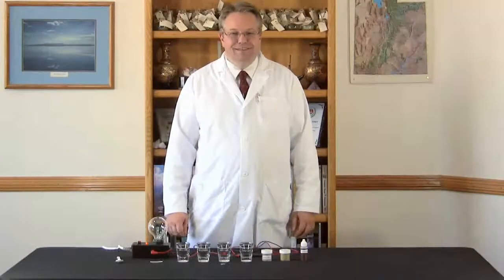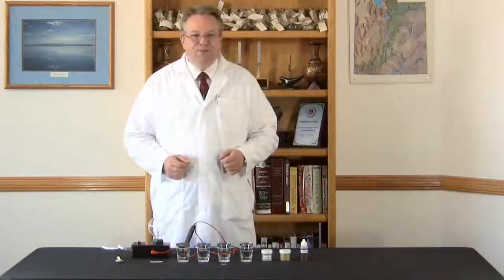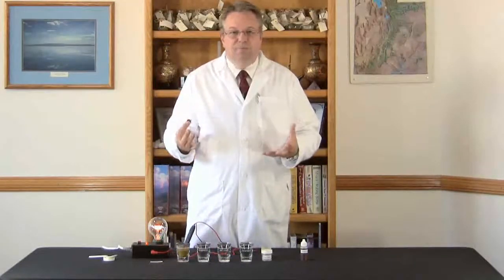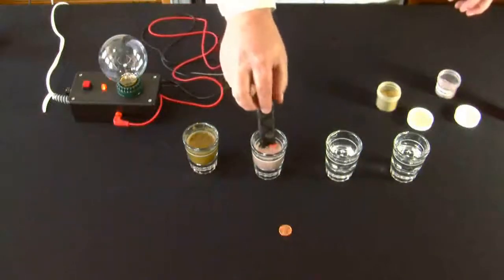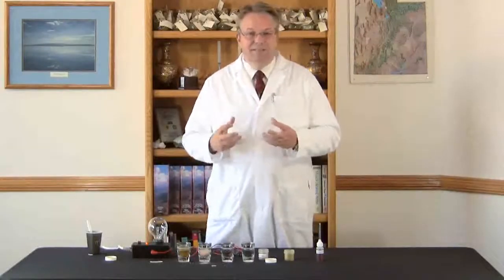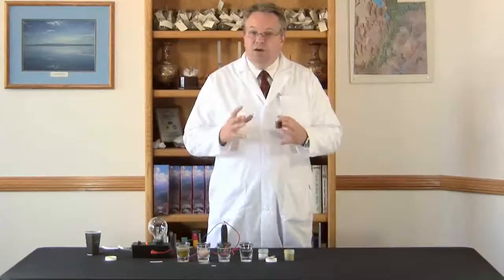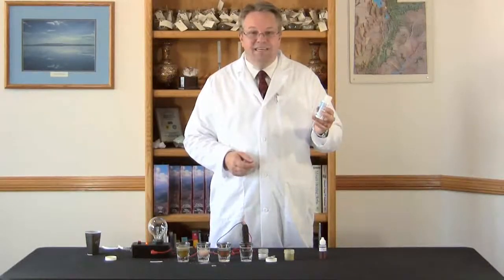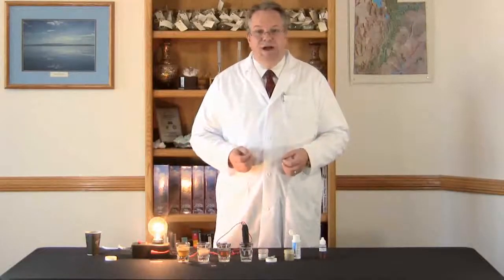Light Bulb Demonstration Shows Mineral Conductivity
Ionique shows how minerals conduct electricity with this lightbulb demonstration.  You will be amazed at what a difference is made with Ionique's Concentrated Mineral Drops.  Proper balance of minerals in the body help maintain good health.